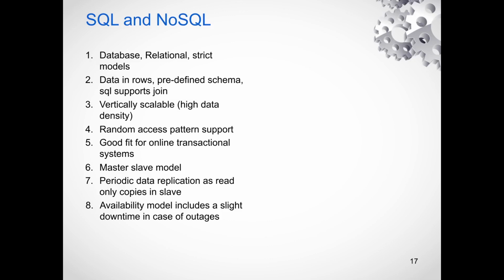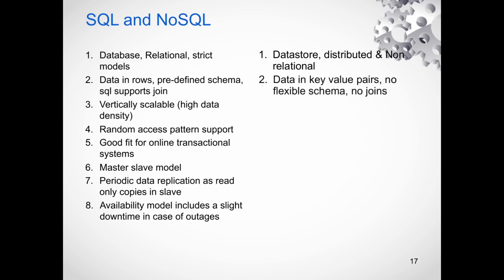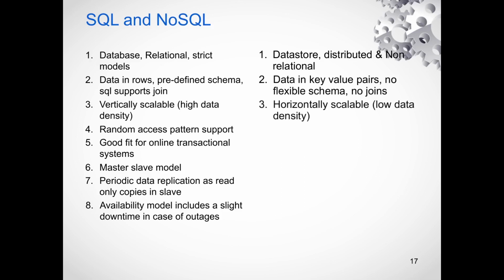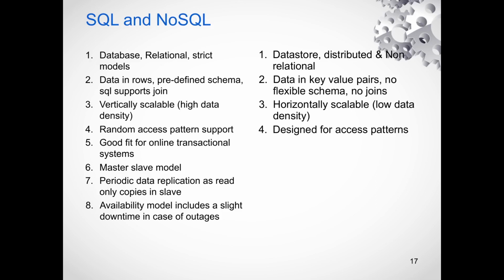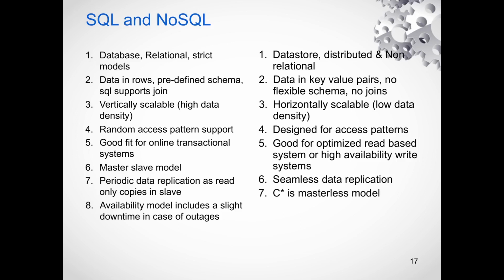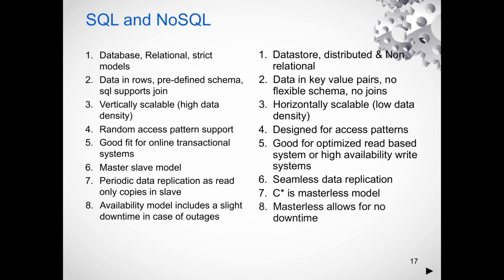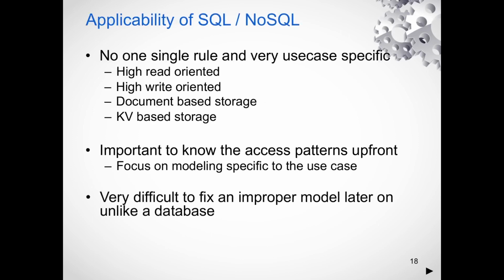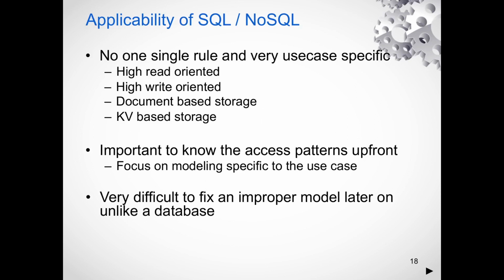Apache Cassandra - Episode 3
In this video we discuss the following areas -
1. compare SQL and NoSQL
2. Where NoSQL can play a significant role

This is an introductory video of a 30+ Cassandra series that I intend to make. You can skip this video if you yare already familiar with NoSQL at a high level.